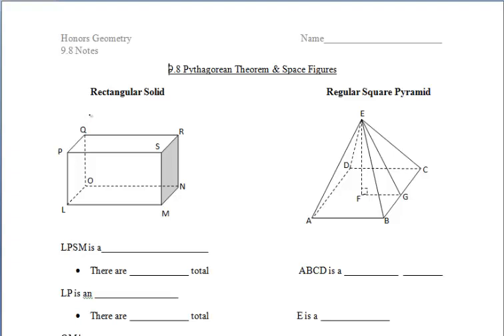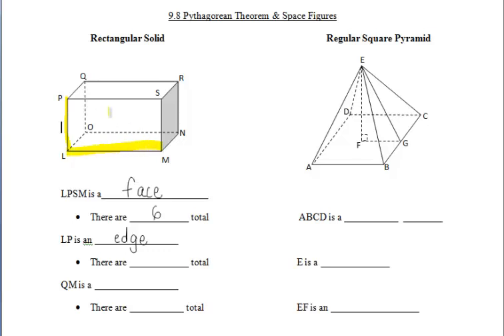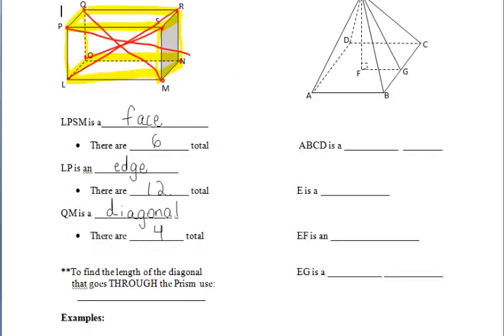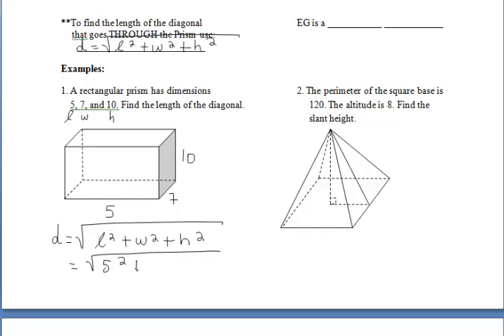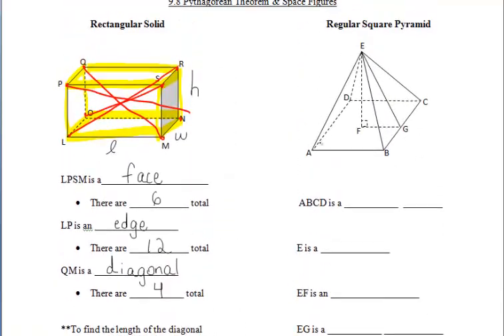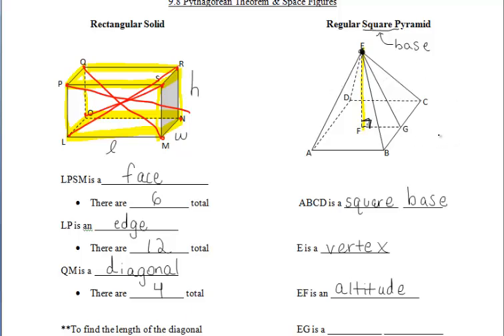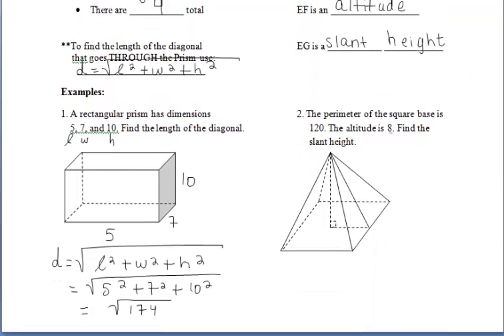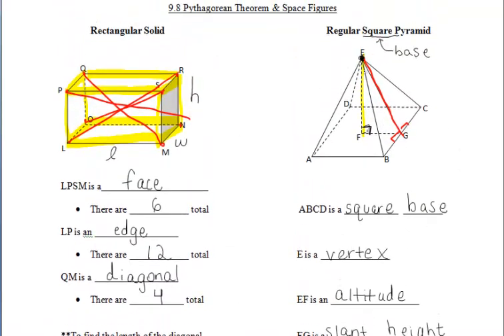9.8 The Pythagorean Theorem and Space Figures